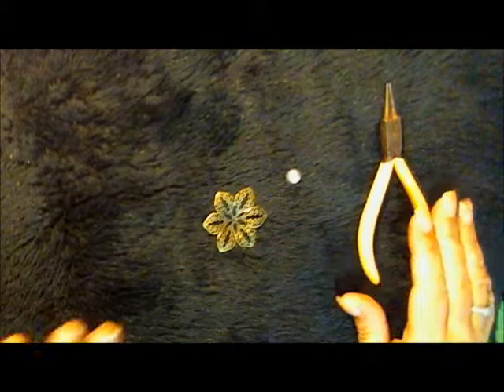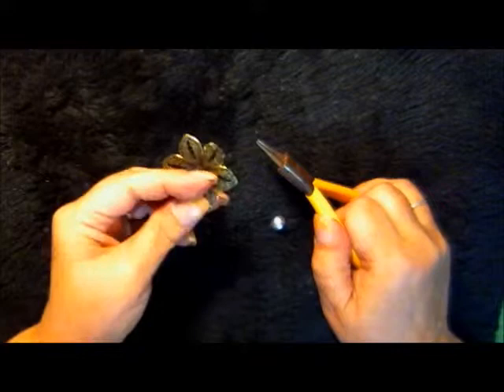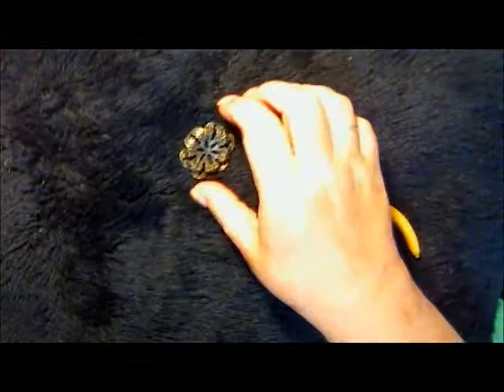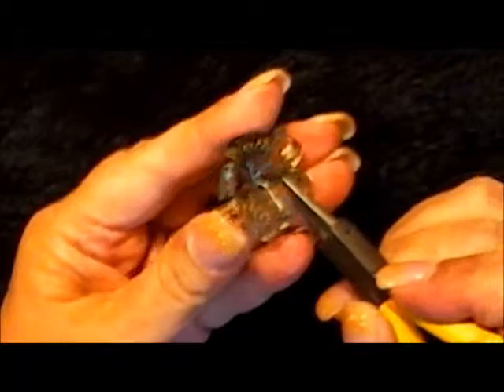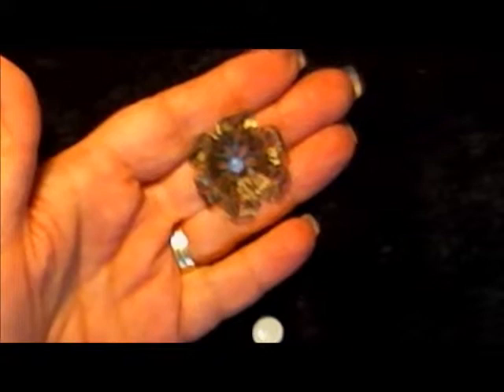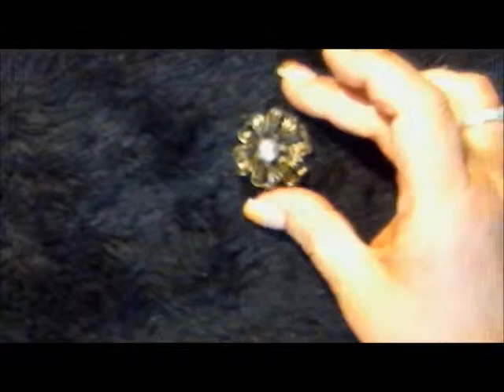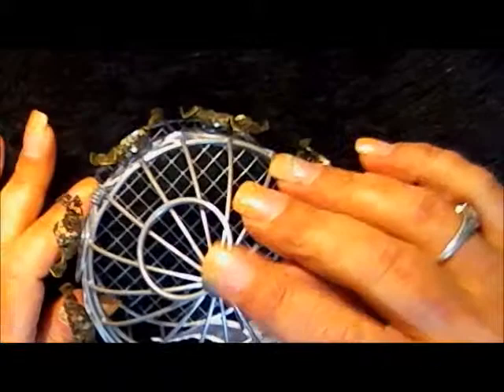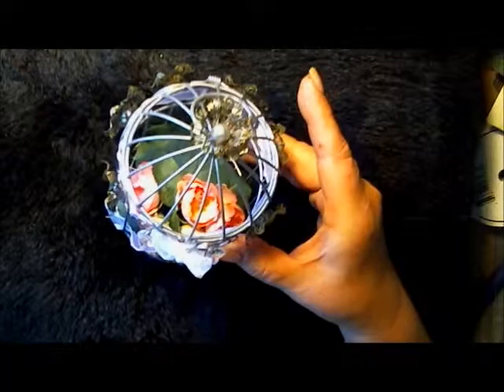Deb Ochs-LaGrone (Gone Artsy and A Look Through My Eyes) Video Tutorials